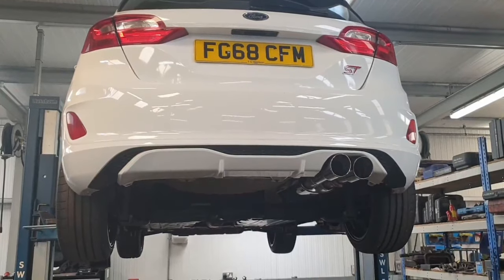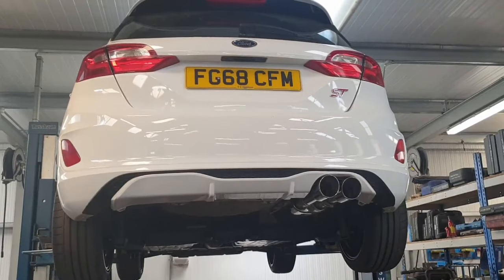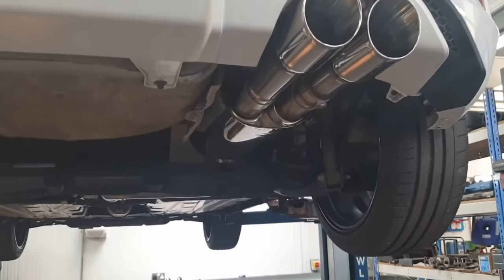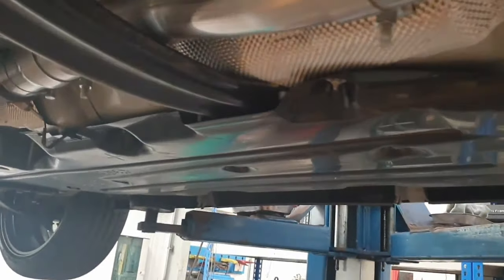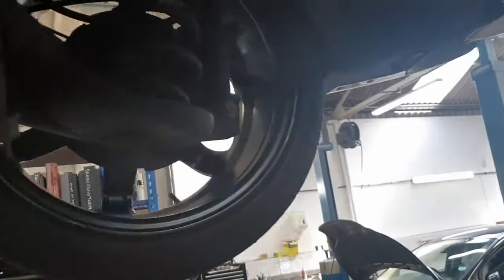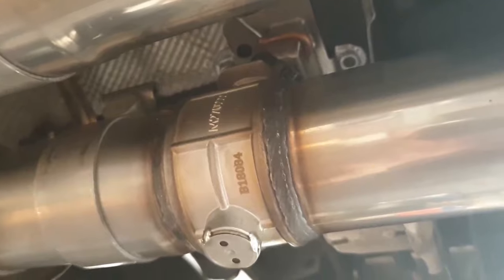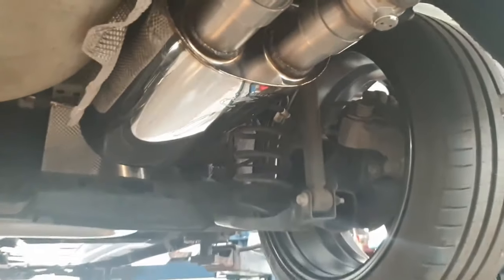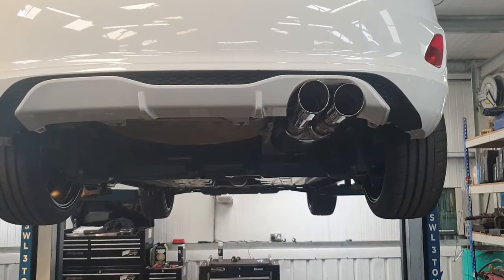AA Silencers Fiesta ST MK8 15 Scorpion Exhaust upgrade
A quick video of the Scorpion Exhausts stainless exhaust upgrade that we fitted today to this Fiesta ST MK8

Interested in something similar ?
Simply call us with your vehicle details for a price.